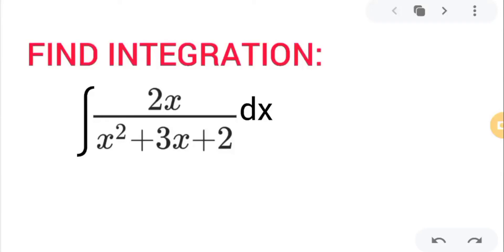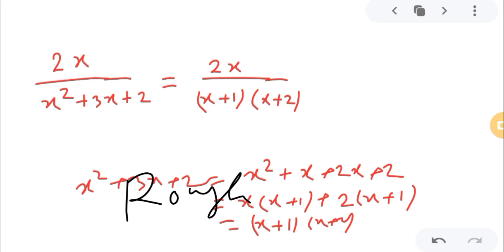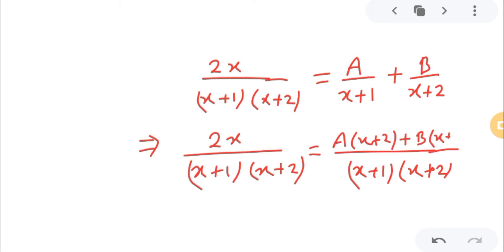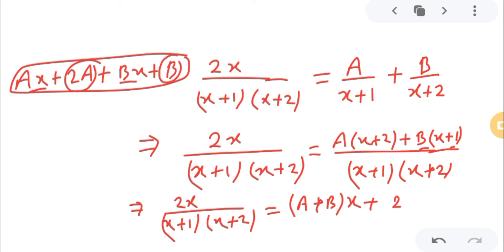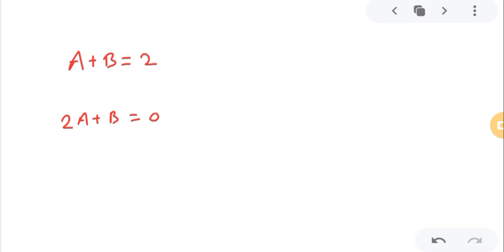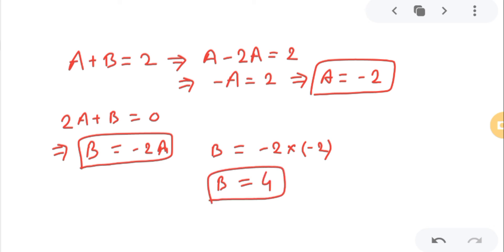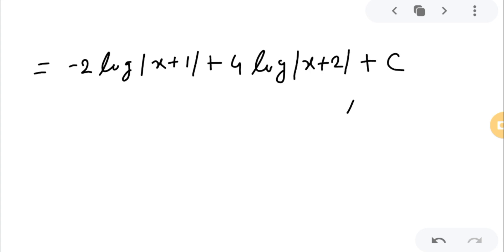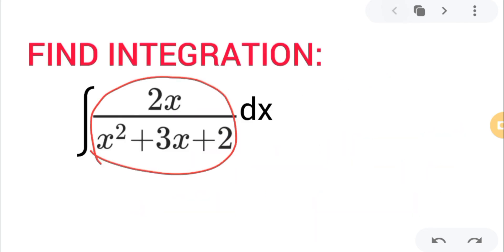FIND INTEGRATION of 2x/x^2+3x+2.